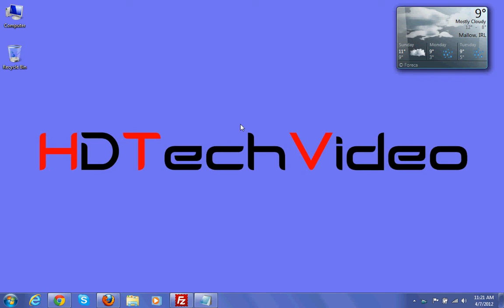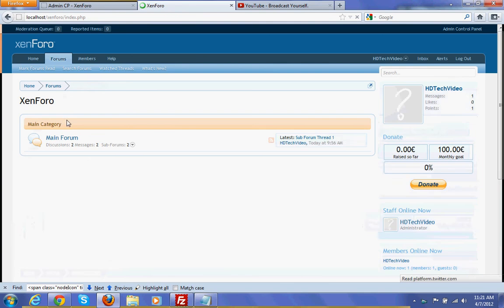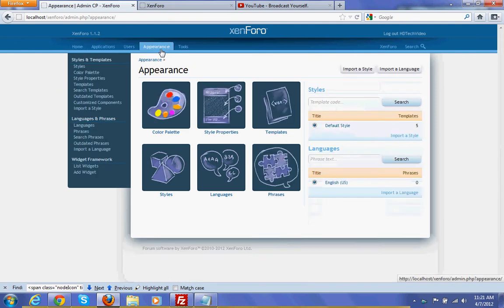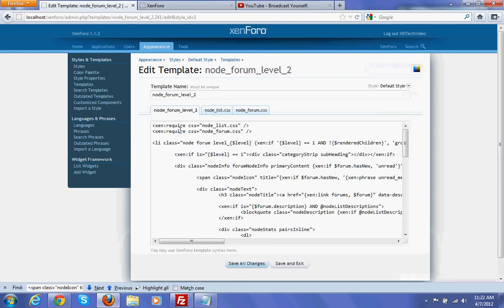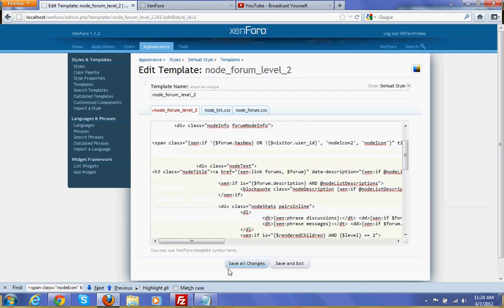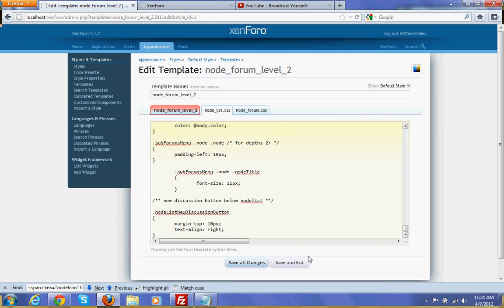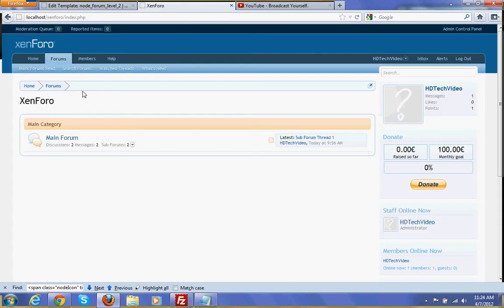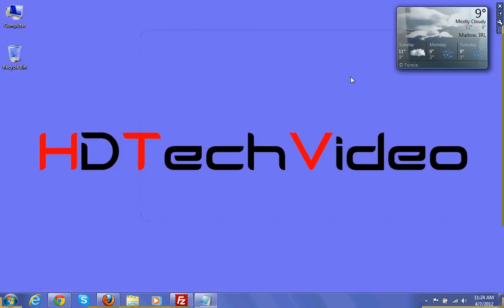How to show the sub forums in main forum